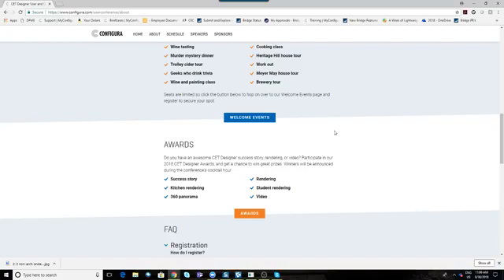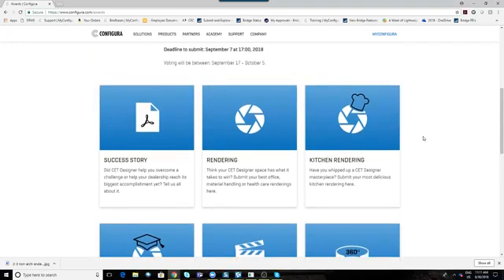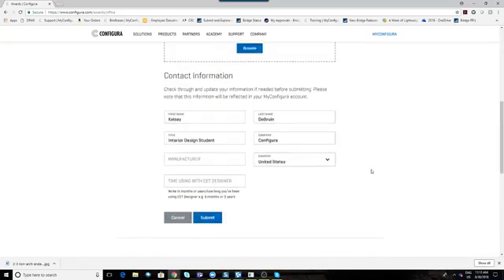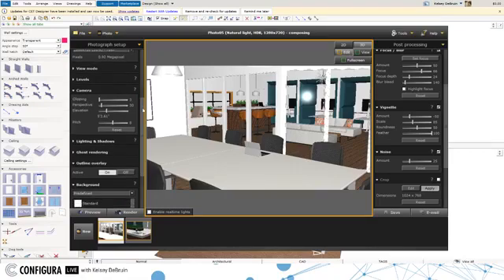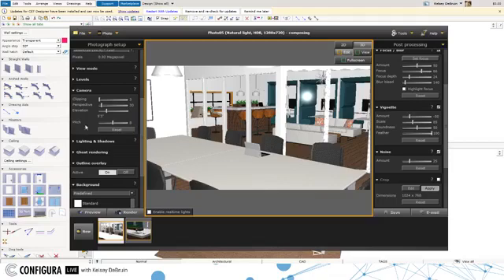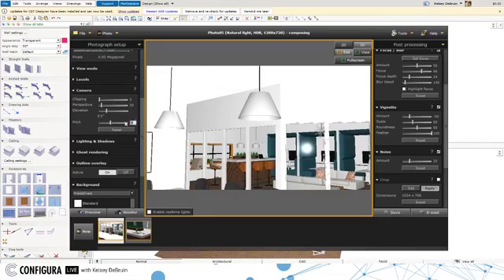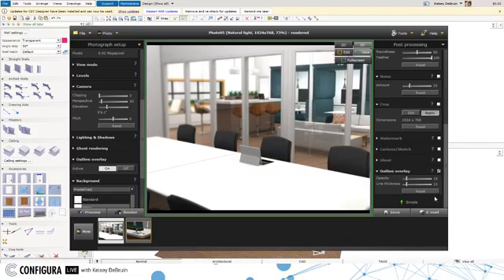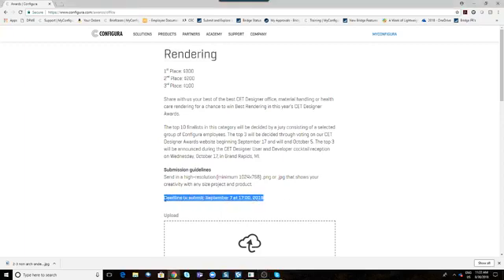CETDesignerUC Speaker Series - Episode 4 of 7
On ConfiguraLIVE Kelsey will give you a glimpse into speaker topics for the CET Designer User and Developer Conference 2018!

During episode 4 of 7, Kelsey will interview one of our conference speakers Austin of Wilson Office Interiors.